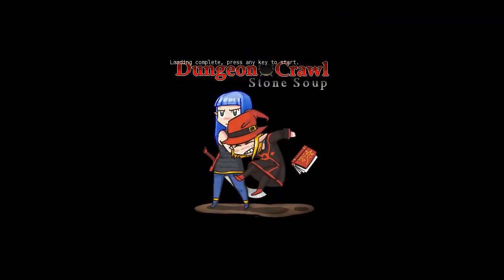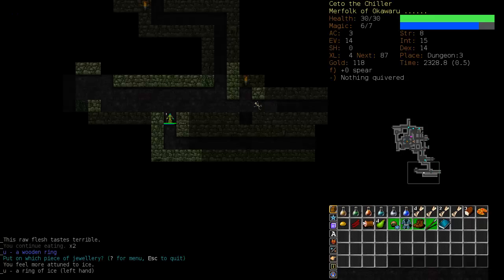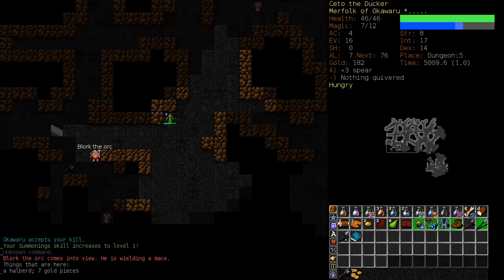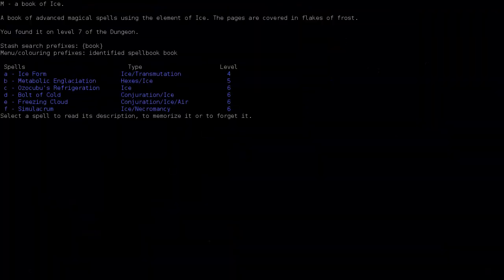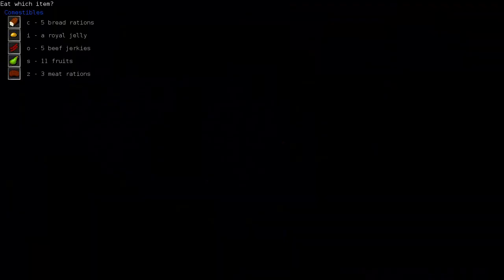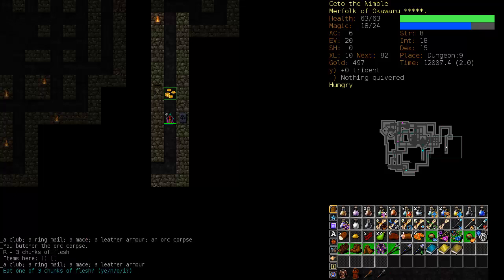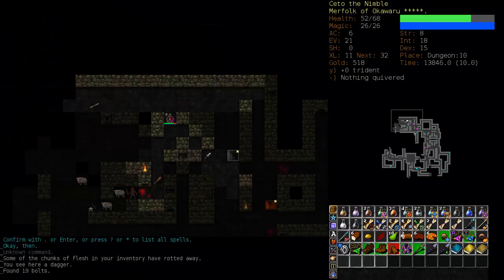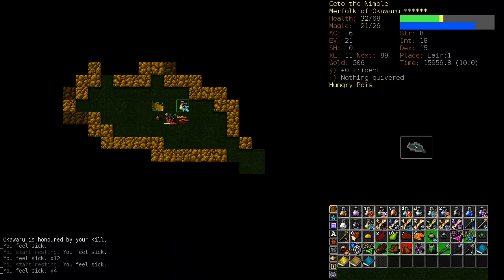Let's Play Dungeon Crawl Stone Soup - Ceto the Merfolk Ice Elementalist (1)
Ceto the Merfolk Ice Elementalist is created to spawn hideous creatures and get me over a play slump.

" There is a tide in the affairs of men, Which taken at the flood, leads on to fortune. Omitted, all the voyage of their life is bound in shallows and in miseries. On such a full sea are we now afloat. And we must take the current when it serves, or lose our ventures." - William Shakespeare

"Wine dark sea." - Homer